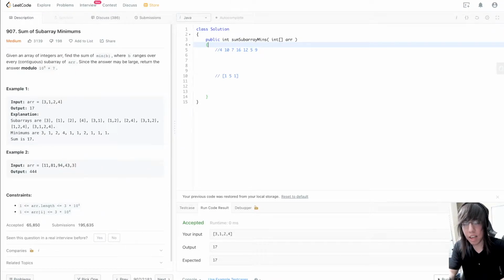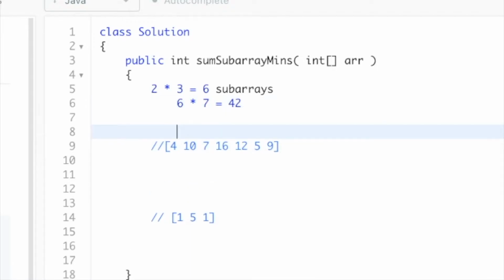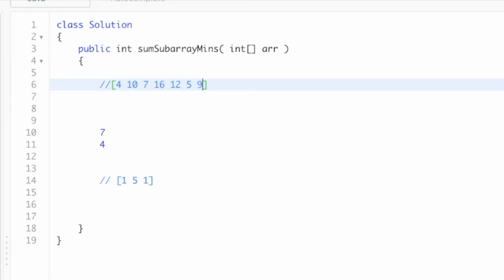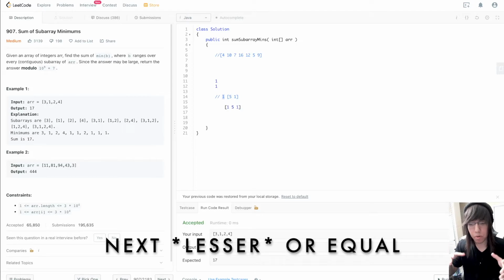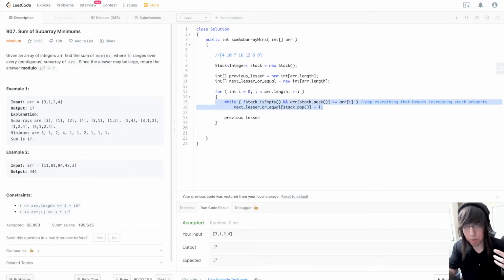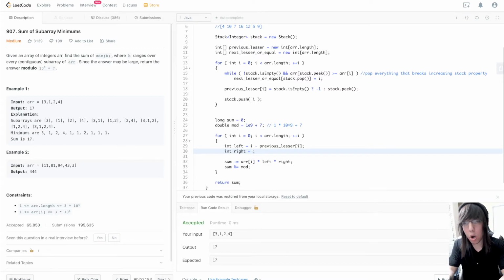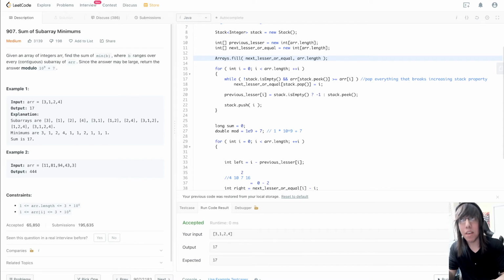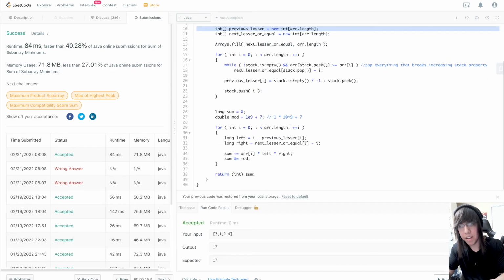WALKTHROUGH - LeetCode 907. Sum of Subarray Minimums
Similar LeetCode problem that uses the same "How many subarrays is this value a part of" intuition